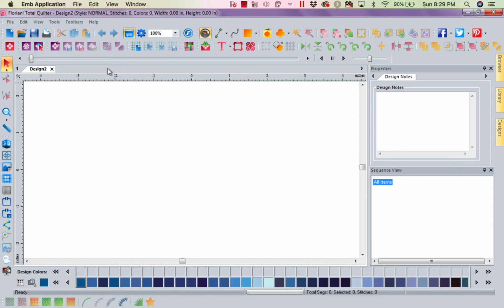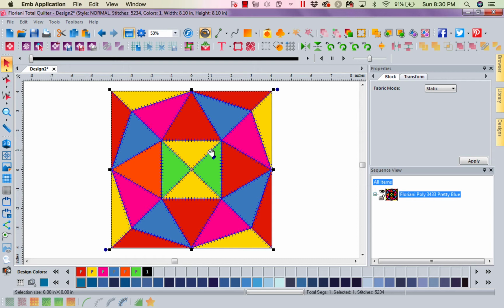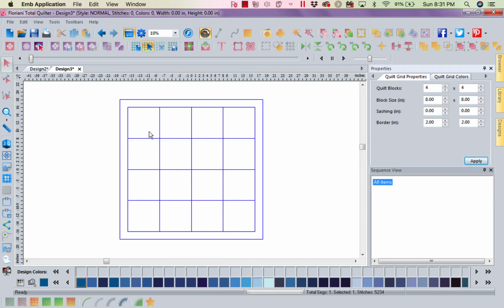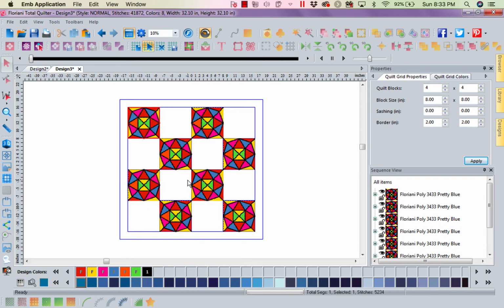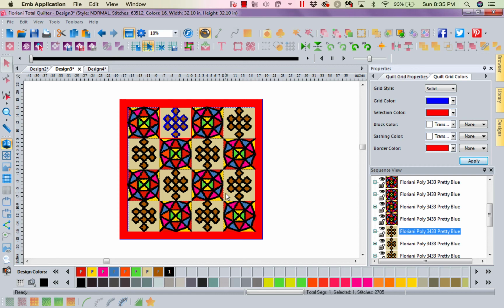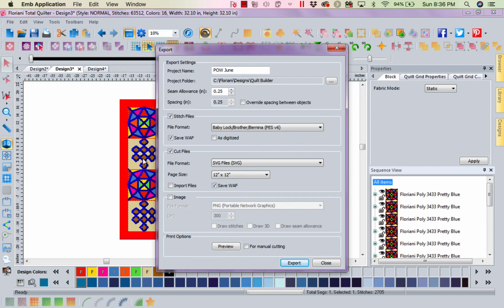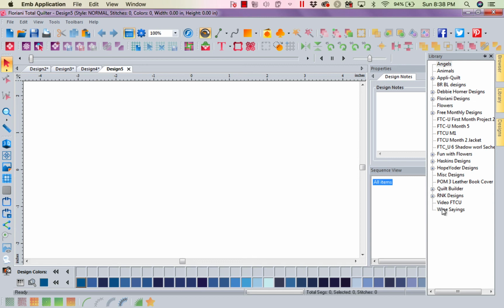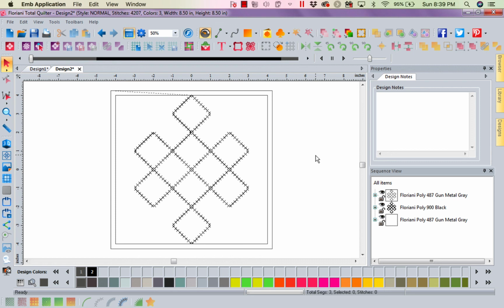How to Use Floriani Total Quilter "My Quilt Builder"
Kathi Quinn shows you how to use "quilt builder" tool in the Floriani Total Quilter software.